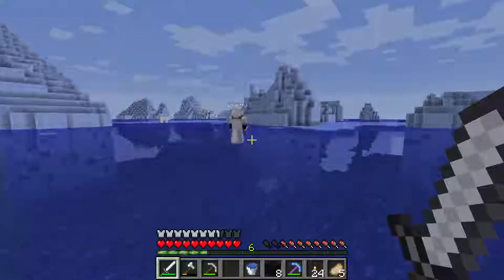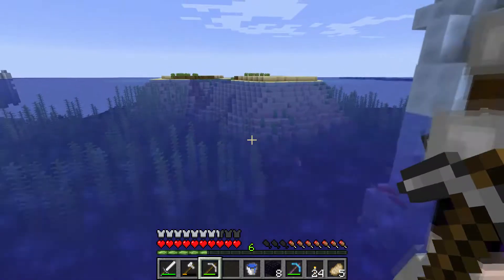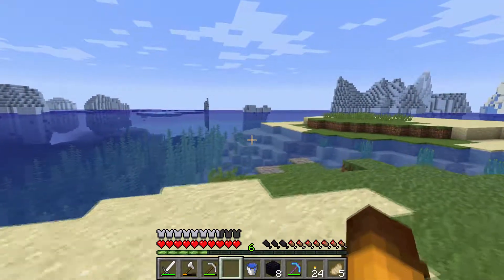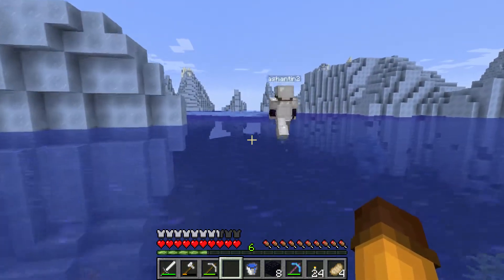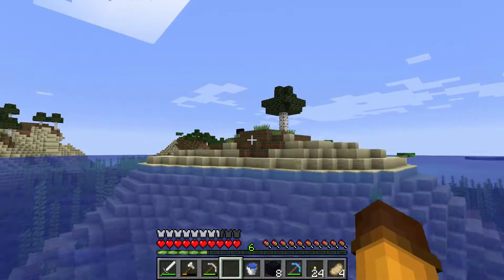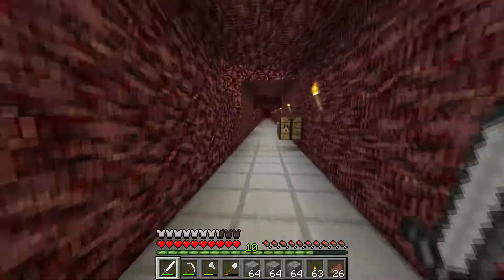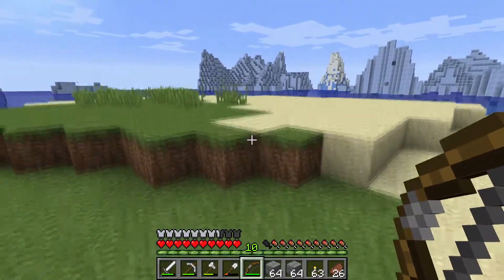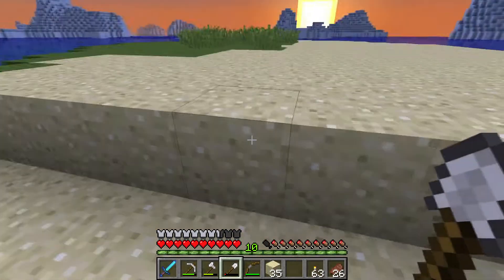Building our Enderman fighting platform - Ashantin & BU4U plays vanilla Minecraft | Let's Play | E24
Ash and I are back - starting fresh with a new world and ready to explore the aquatic update.

The seed for the map in this series: 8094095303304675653

About the game:
Minecraft is a voxel based open world survival game with many features like building, farming, animal breeding, crafting and of course combat. Minecraft also has a very active modding community, so there are many possibilities to add even more features to your games, once you feel like you have had a good taste of all that Vanilla Minecraft has to offer.

System Specs:
OS: Windows 10 (64 bit)
CPU: Intel Core i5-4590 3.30 GHz
Graphics: NVIDIA GeForce GTX 750 Ti
Mic: Blue Microphones Yeti - Blackout
Memory: 8 GB Ram